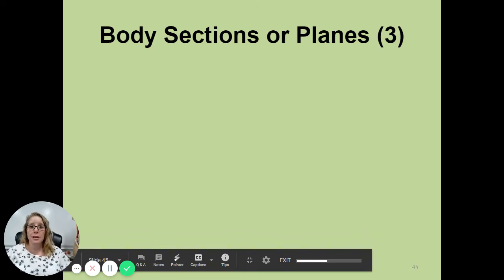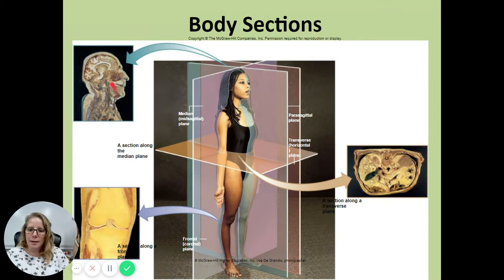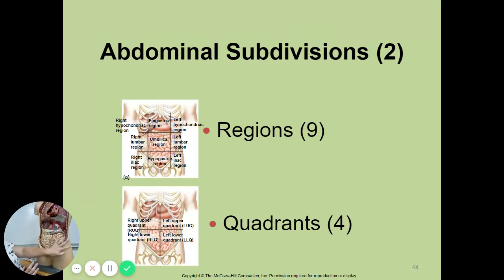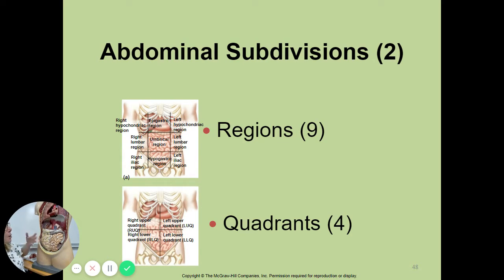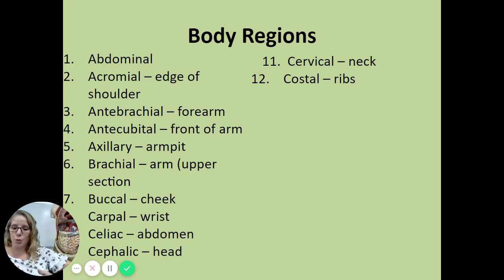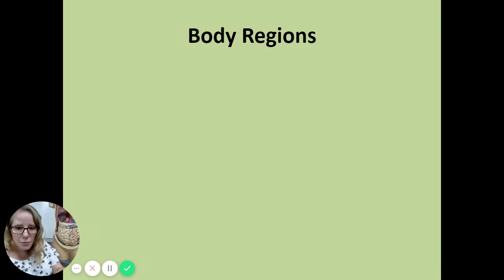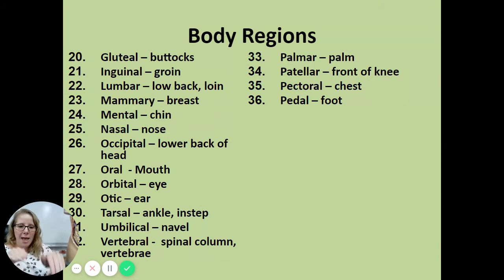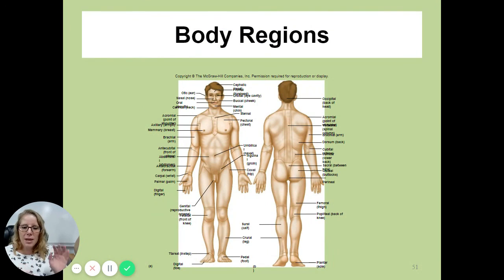Anatomy ch 1 video 4 planes and regions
A lecture of the body planes, abdominal regions and quadrants, and the regional terms of the body.